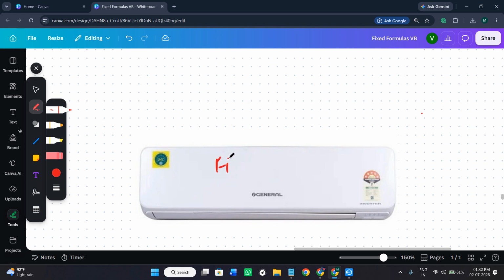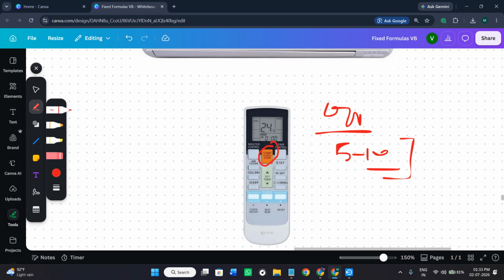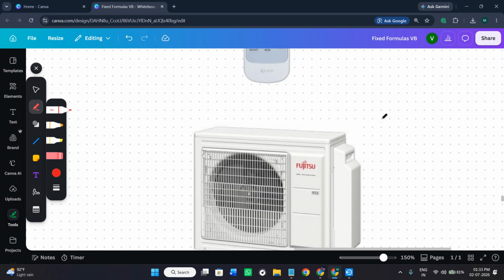How to Fix a Fujitsu AC Operation and Timer Light Flashing 10 Times 2026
Welcome to the Fixed Formulas YouTube channel! In this tutorial video, I will show you How to Fix a Fujitsu AC Operation and Timer Light Flashing 10 Times 2026